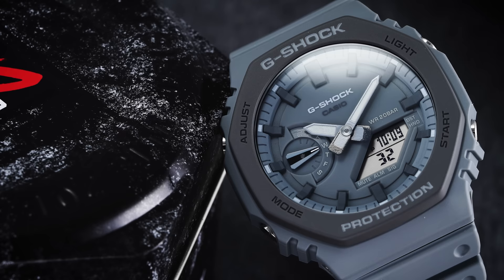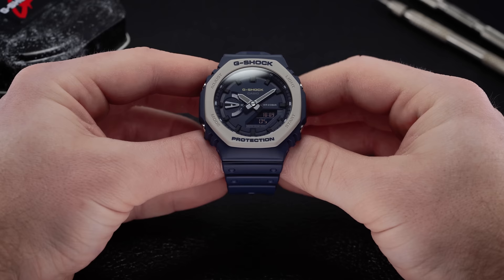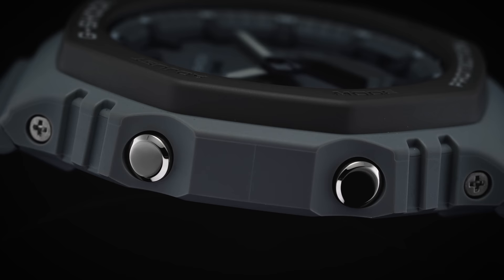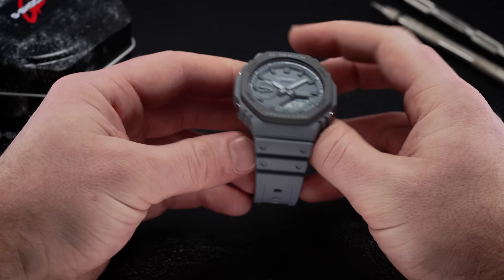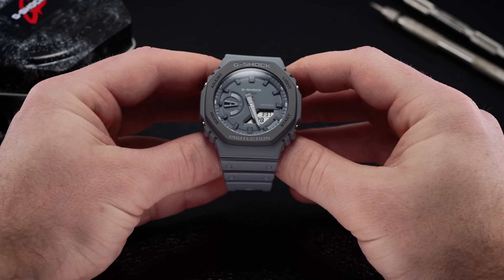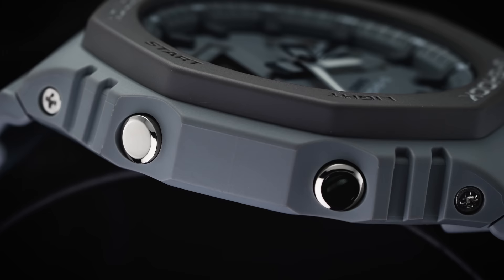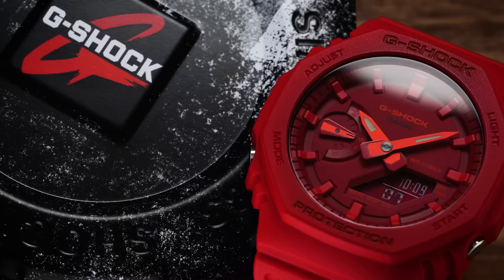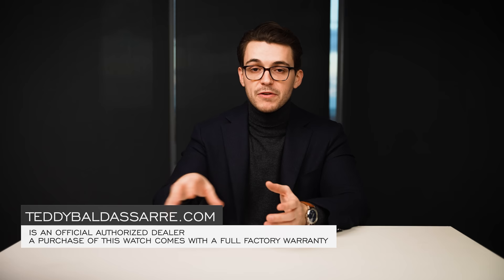A Cult Classic G-Shock with High Horology Design Elements - The G-Shock CasiOak